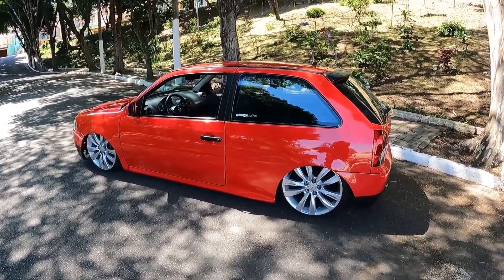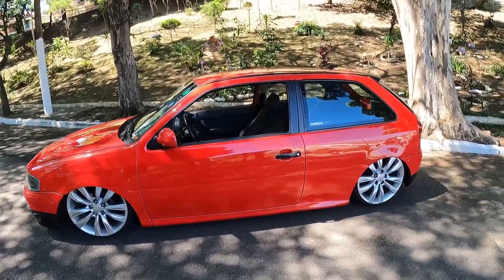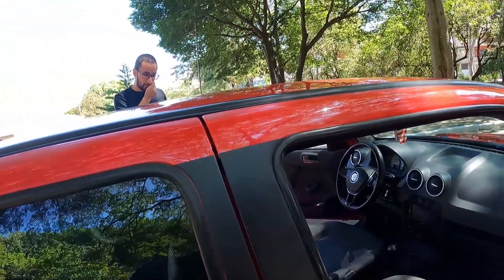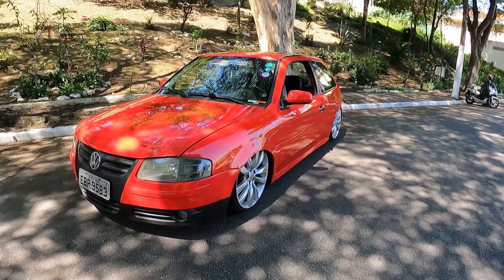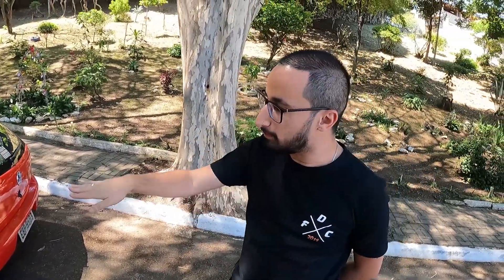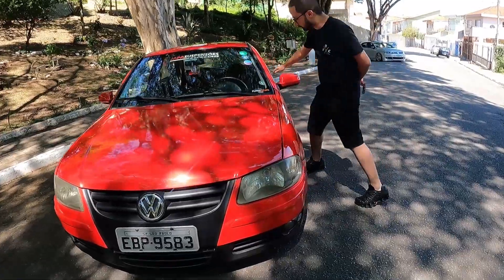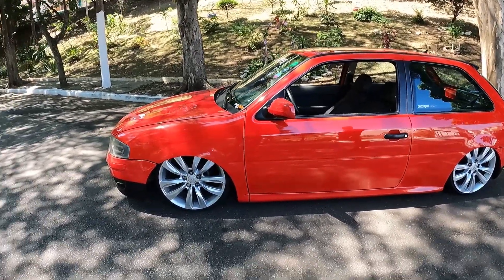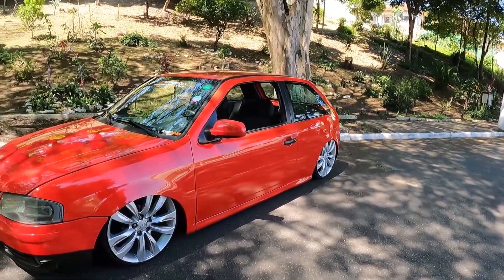ELE COLOCOU AS RODAS MAIS INUSITADAS NO GOL G4!!